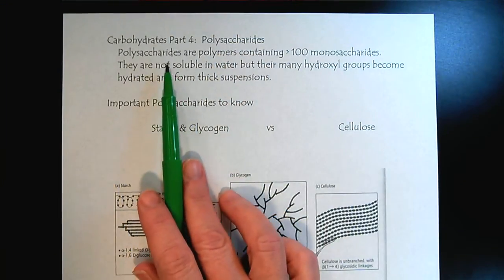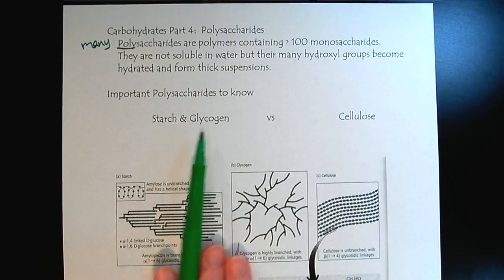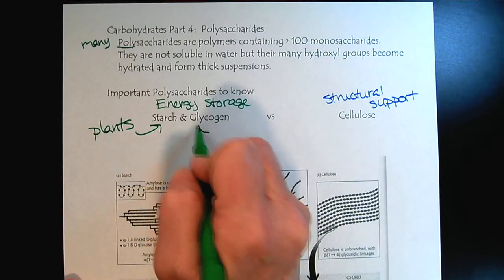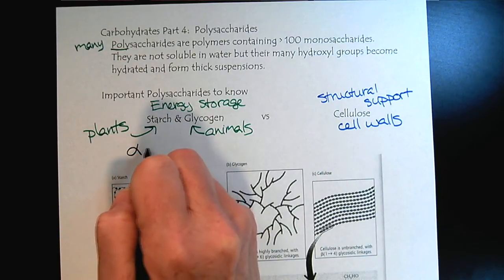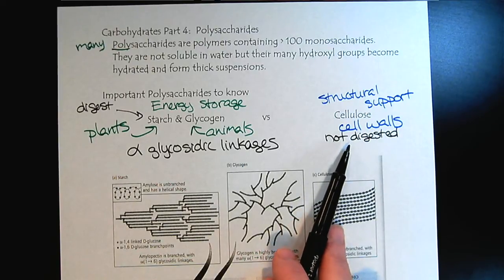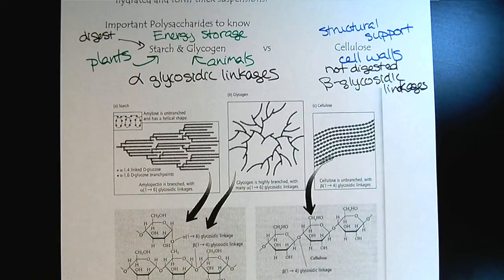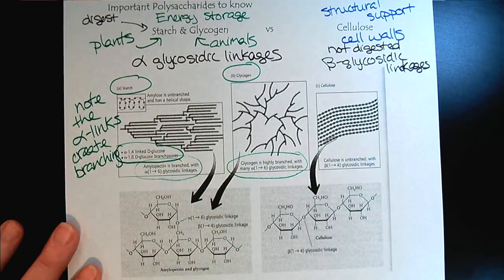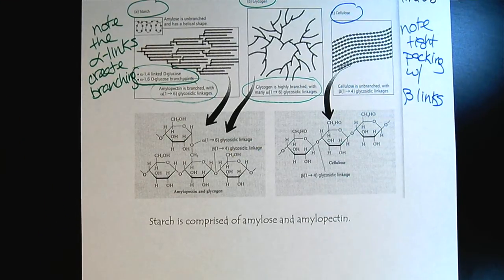Chem 309 Carbohydrates Part 4 Polysaccharides